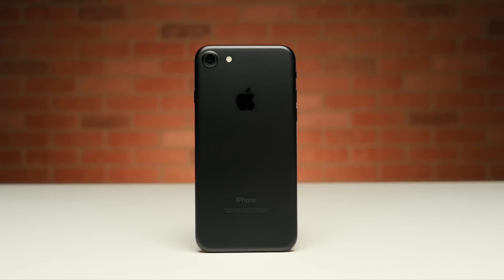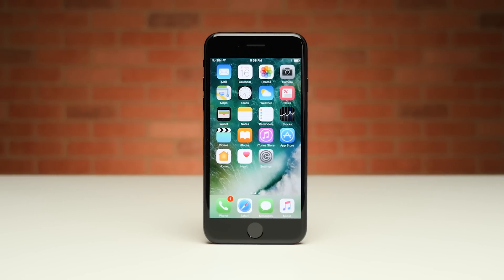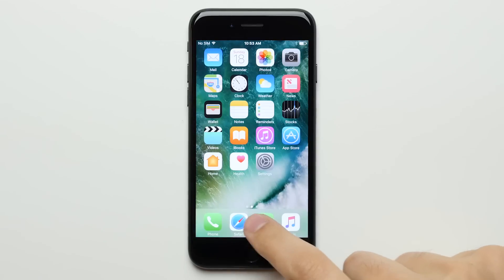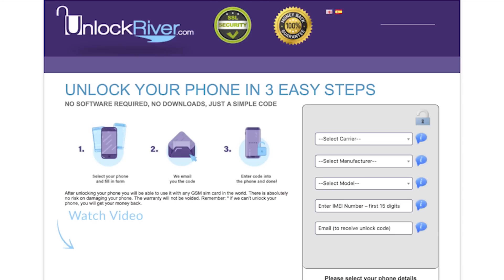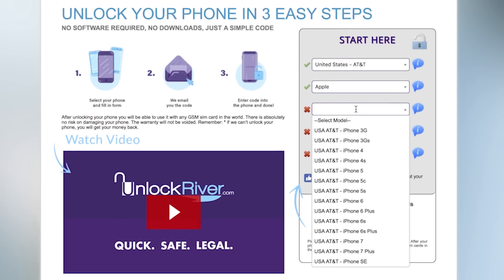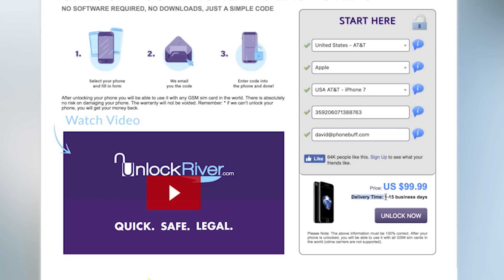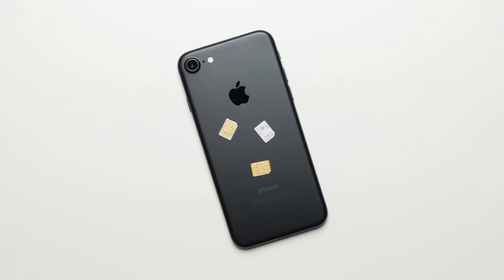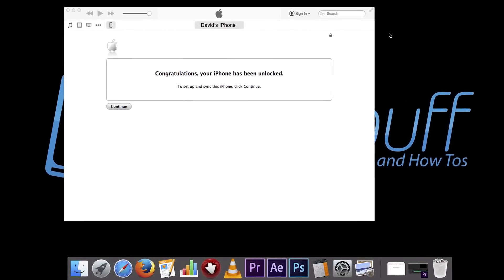How To Unlock iPhone 7 (Plus) - SIM Unlock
I show you how to unlock the iPhone 7 so you can take advantage of its worldwide capabilities. The Apple iPhone 7 and 7 Plus have the most LTE bands on any smartphone - making it one of the the best phones for international travel.

Note that this only works for GSM carriers (like AT&T, T-Mobile, MetroPCS, Rogers, Telus, Vodafone, etc). Once unlocked, you can use your iPhone 7 on any GSM carrier in the world!

Send Products To:
PhoneBuff
23811 Washington Ave 110-394